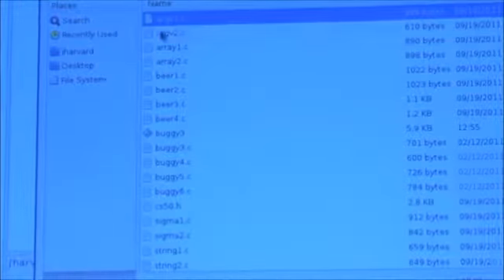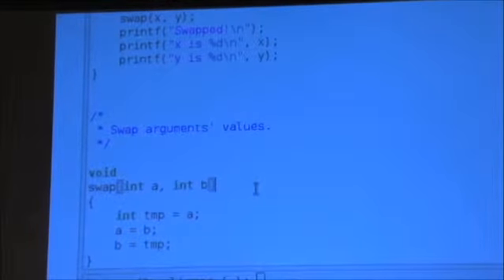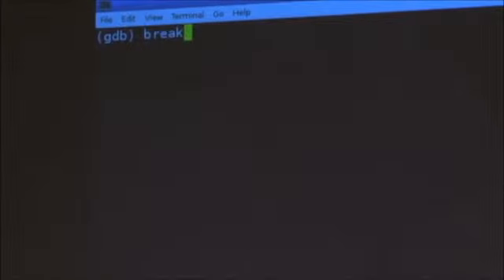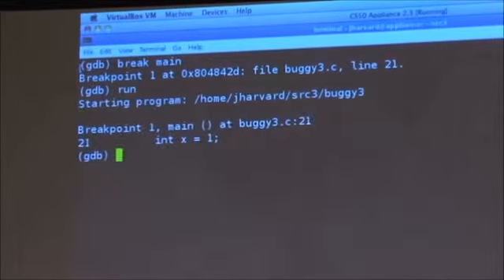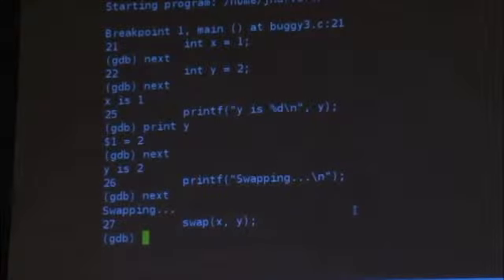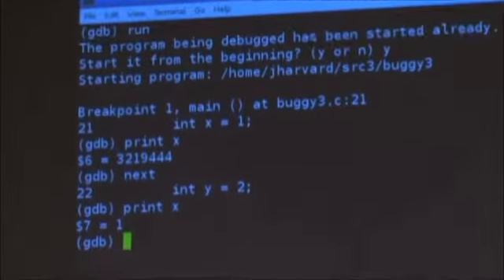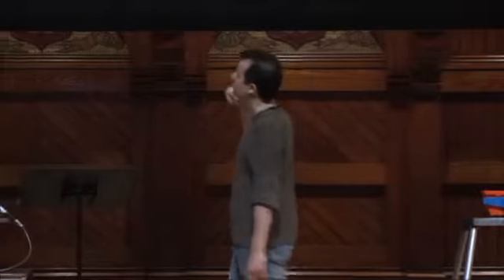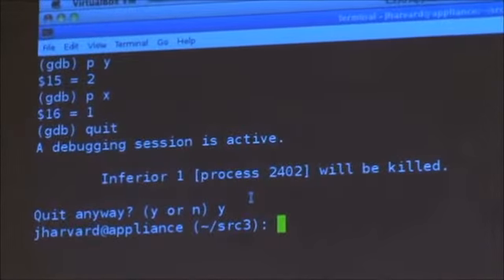CS50M1_GDB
GDB